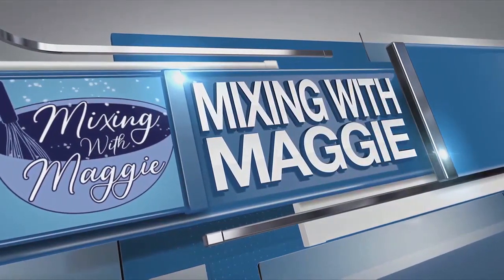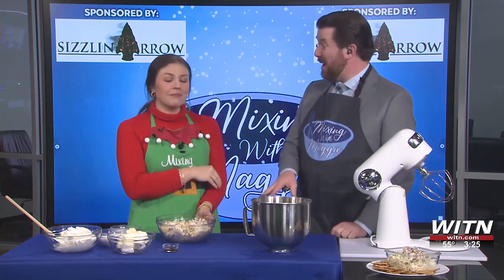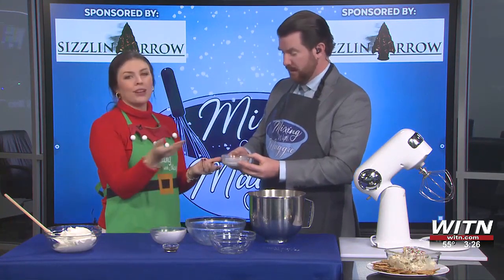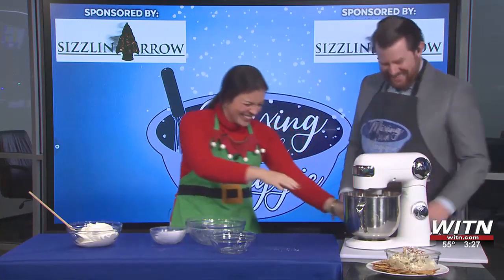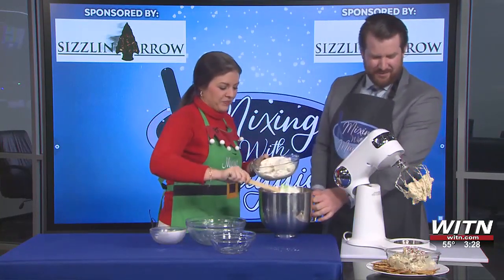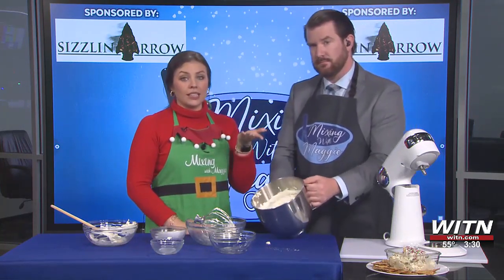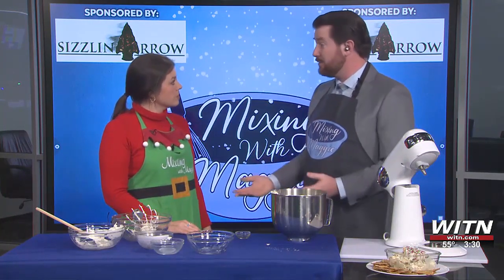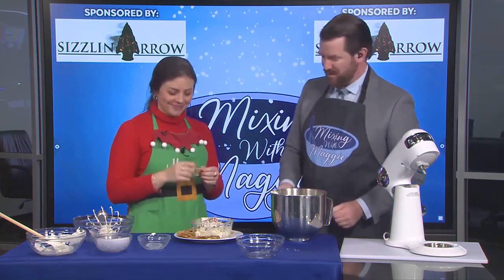Mixing With Maggie - Christmas Tree Dip